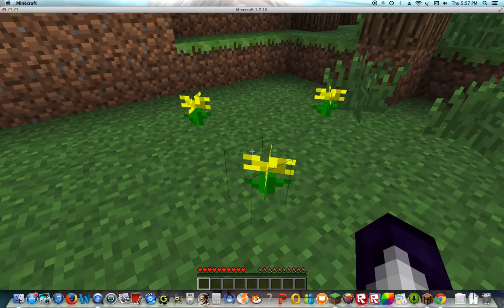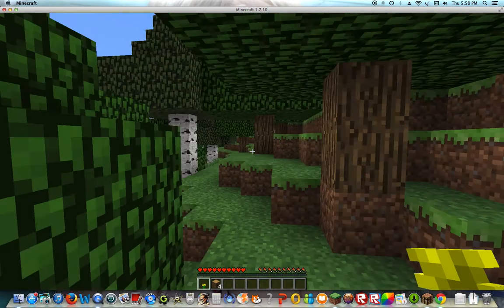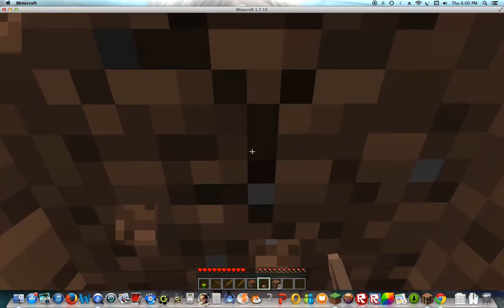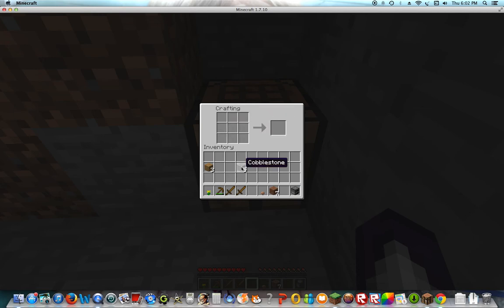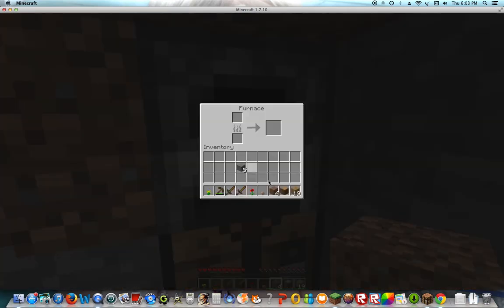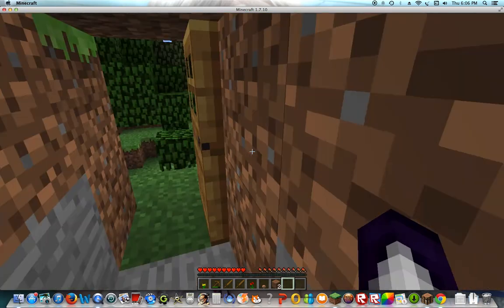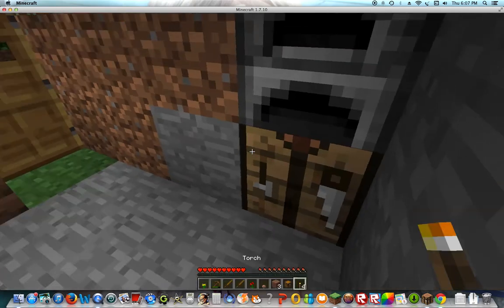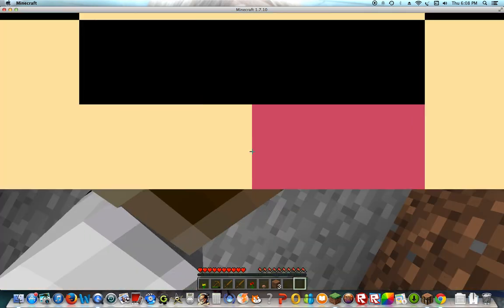First World ep 1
Guys if you think this video is awesome, crush that like and subsribe to see more!!